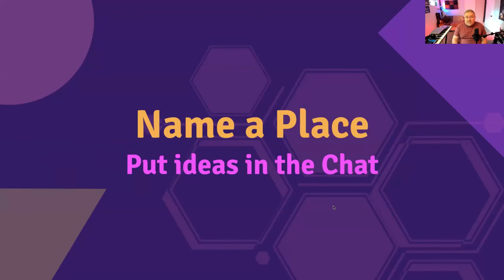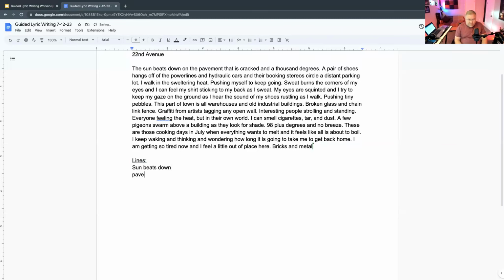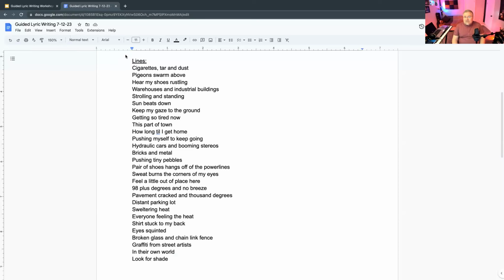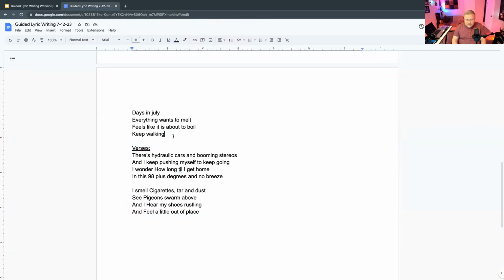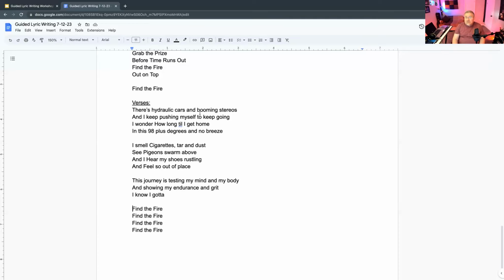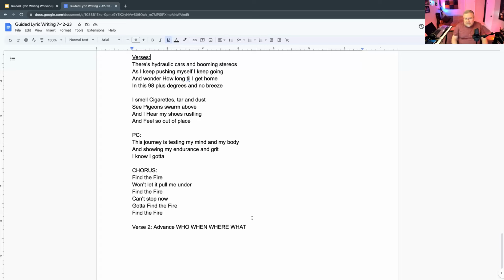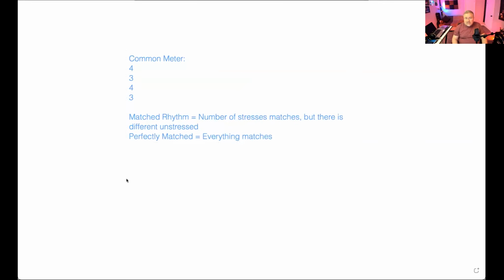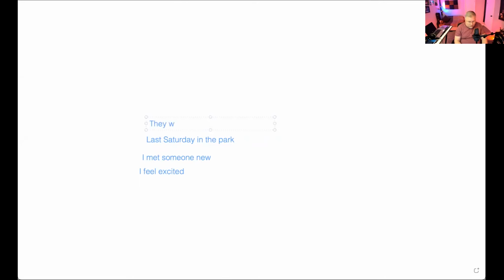How to Write Songs - Full Guided Lyric Writing Workshop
Use Code: TWENTYOFF